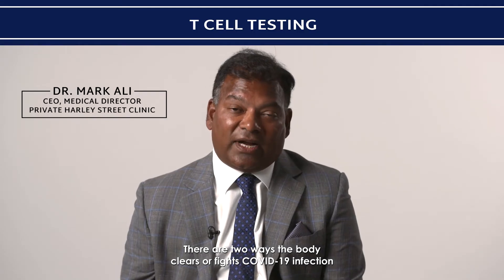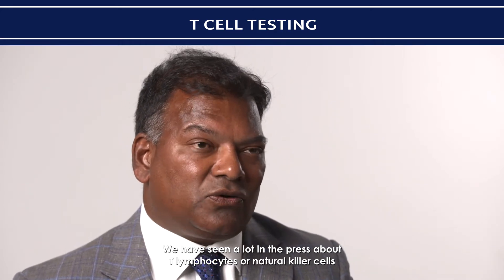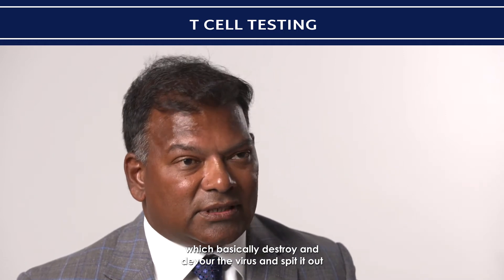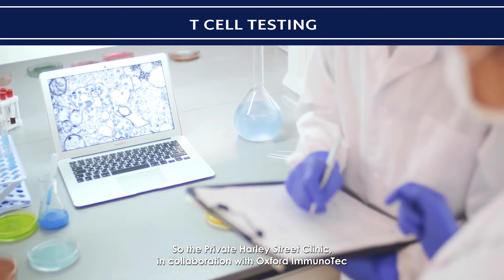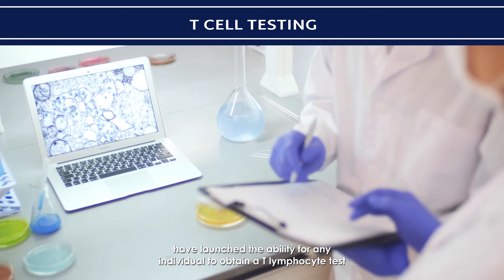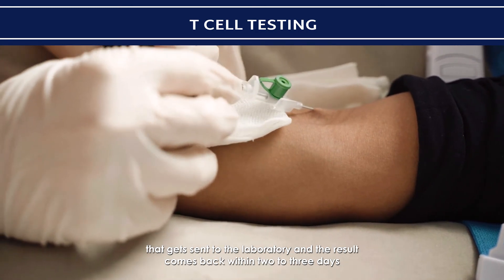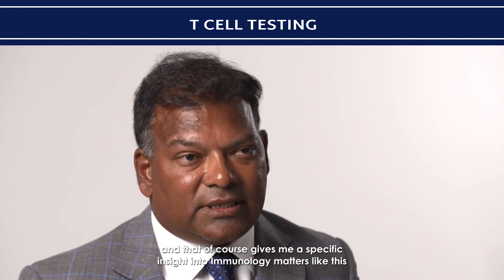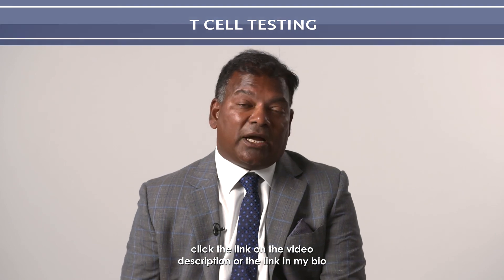Dr Mark Ali Discusses New T Cell Testing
Learn more about the T SPOT.COVID test available at Private Harley Street Clinic